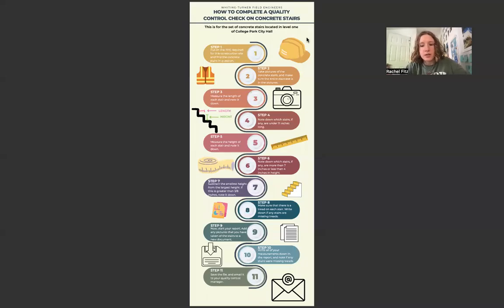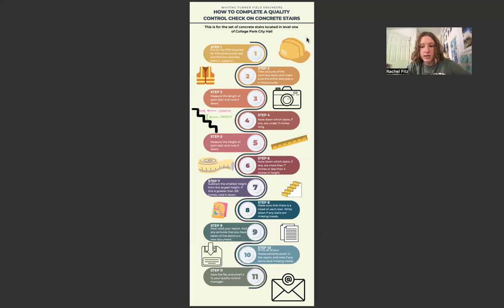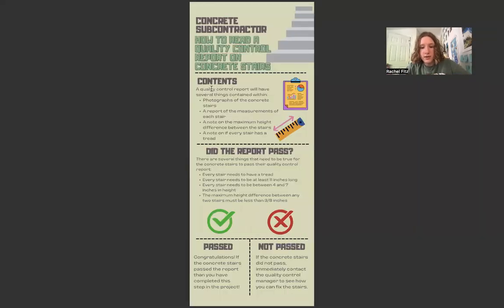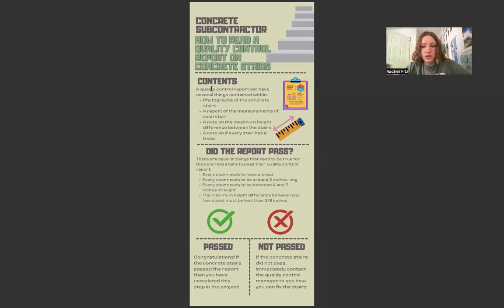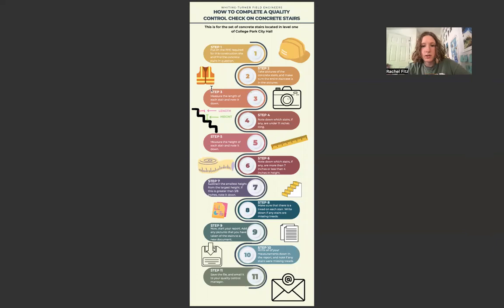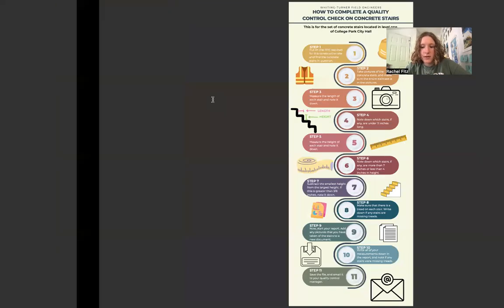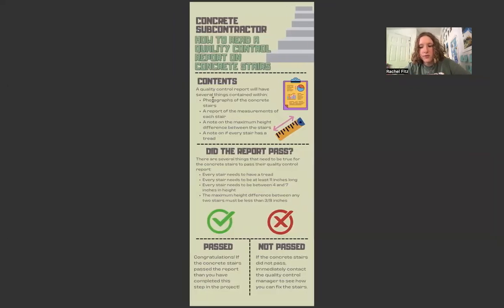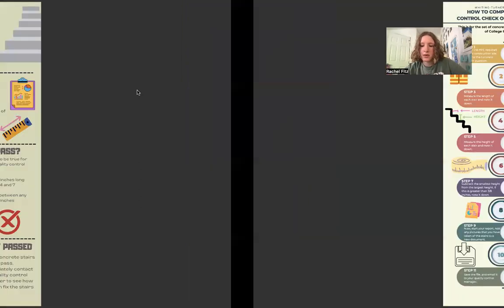Infographics Rhetorical Analysis